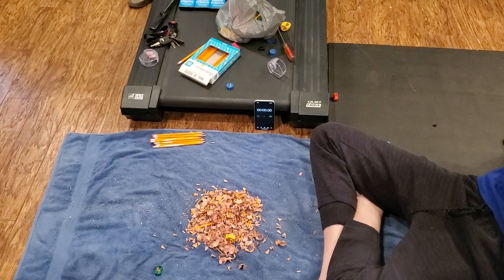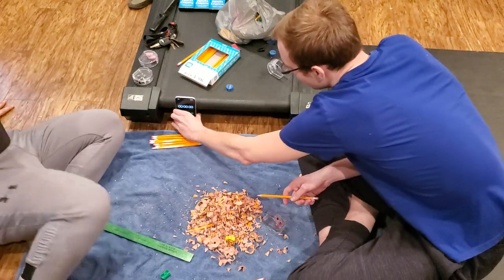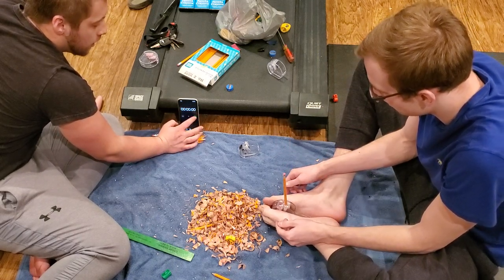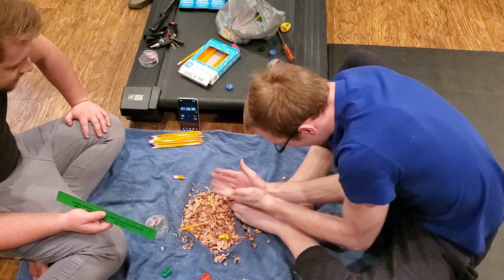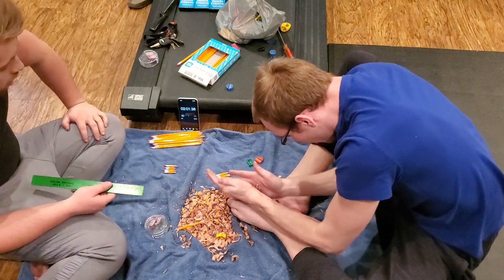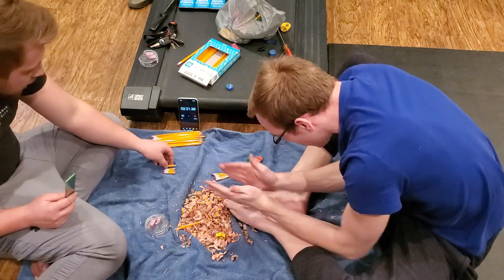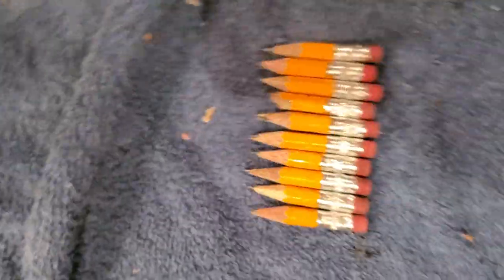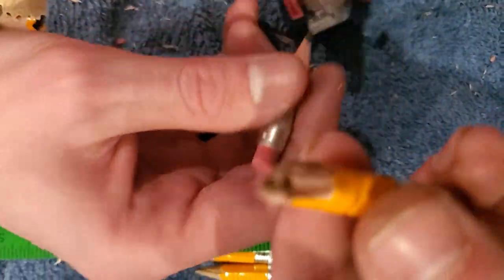Solo 10 pencil speed run 3 min 50 sec by footcream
Ran on emulator, standard sharpener.